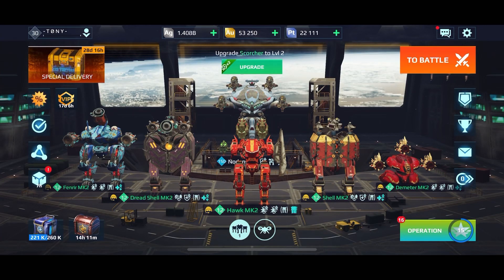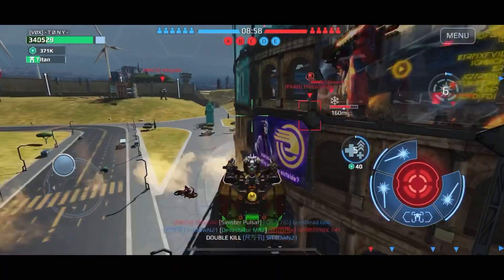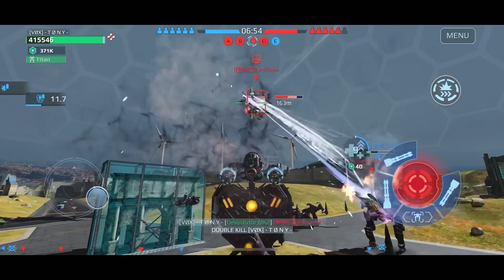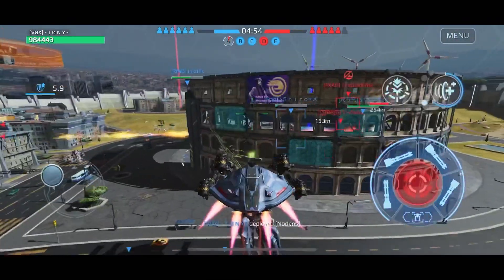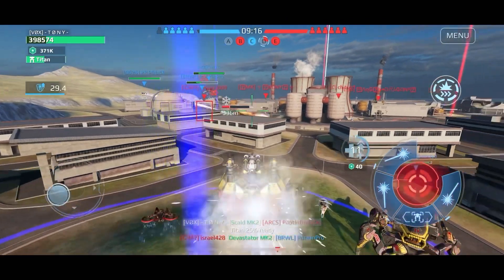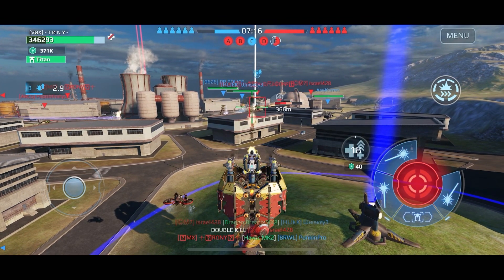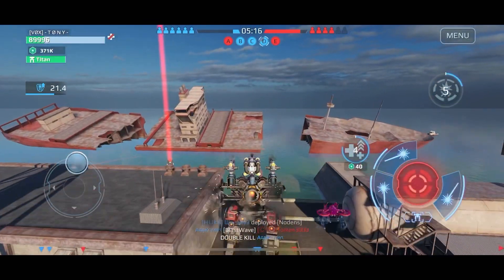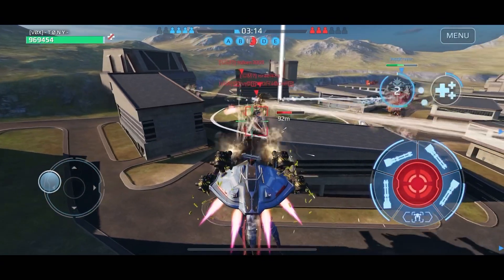[WR] WAR ROBOTS - NEW WEAPONS Incinerator & Scald Gameplay, UPDATR 6.9 Review First Impressions -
Welcome to today’s video, Thank you all so much for the amazing support.  I could have posted this morning but I had some feedback on the microphone I used earlier, So I had to wait until I got home from work to re record it.  We have the New Weapons From the Neo Tortuga - Mercenary Town event.  Incinerator & Scald.  I also have the Scorchers which I will be leveling for another build and video.  I hope you all enjoy & have a great night.  🦾😎🙏🤜🤛
Update 6.9